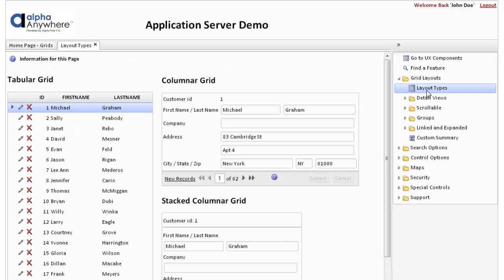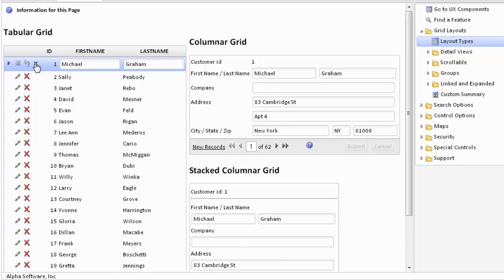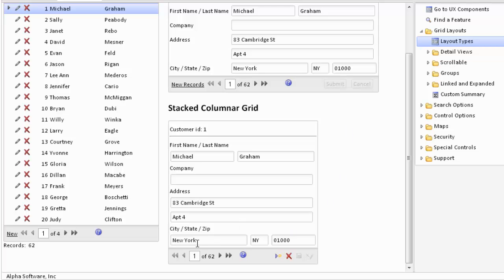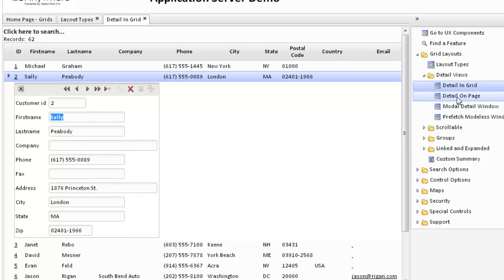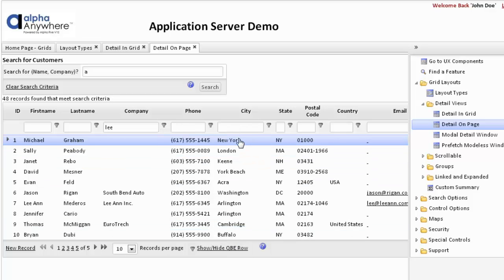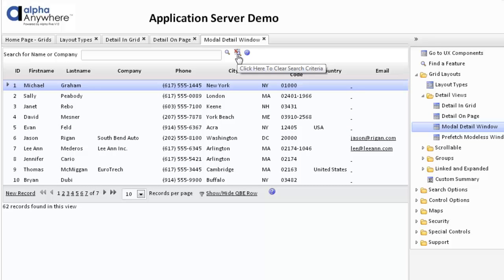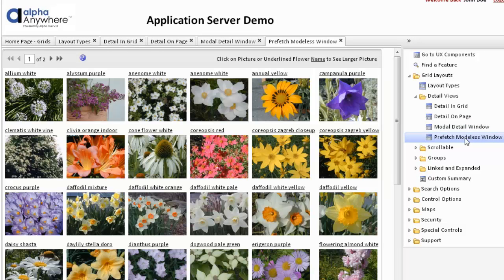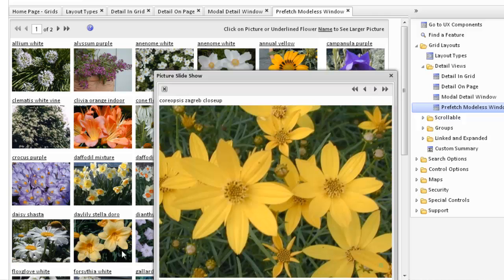Alpha Anywhere App server demo grids basic layouts